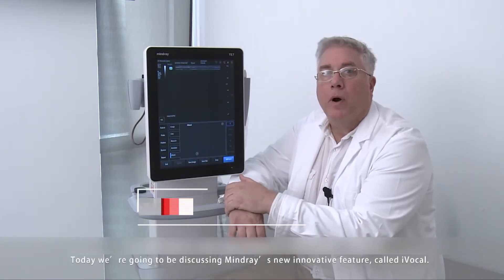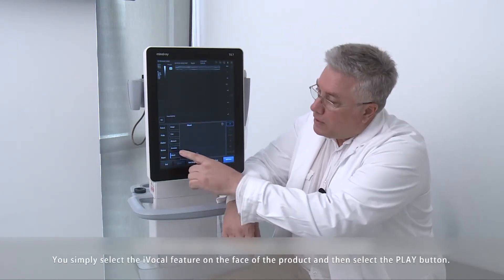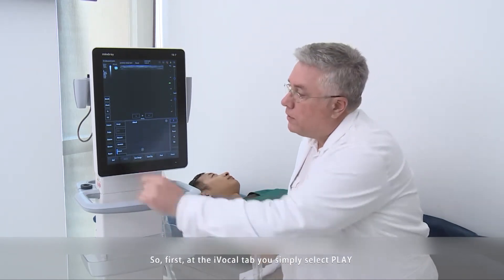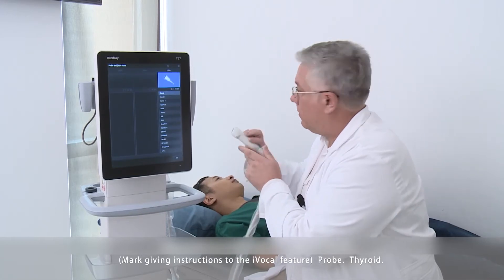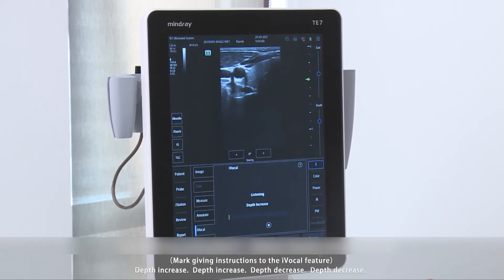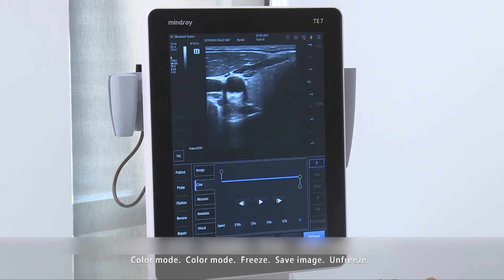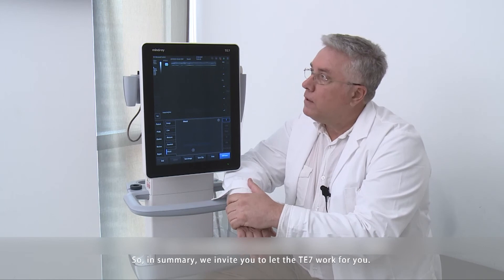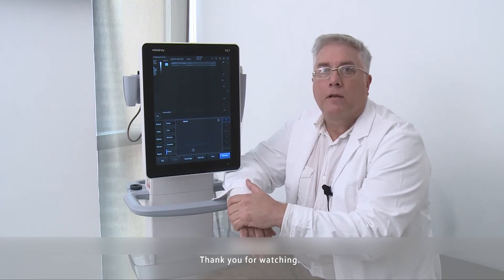Mindray's innovative technology iVocal on the new Touch Screen Ultrasound System TE7 ACE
In the current pandemic situation, it is advised to keep our equipments clean and sanitised. It is inconvenient for clinicians to physically reach the console and the body part they need to scan during surgery, especially when performing an ultrasound-guided exam.

To address these painpoints, Mindray unveiled iVocal, the voice activated command feature, on its TE7 Touch Screen Ultrasound System. This voice recognition function allows clinicians to control the system by voice command alone, thereby reducing the chance of the spread of infection.

For any support, please contact Mindray India on below nos:
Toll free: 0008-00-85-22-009